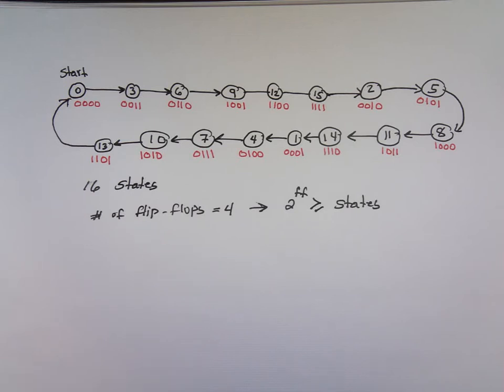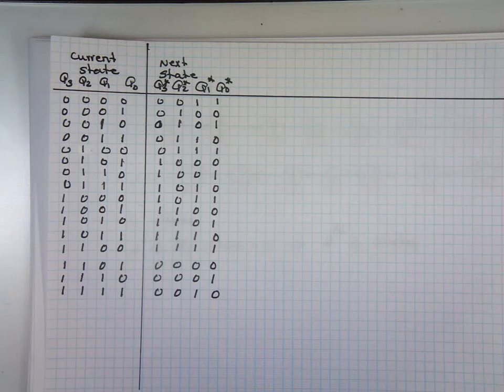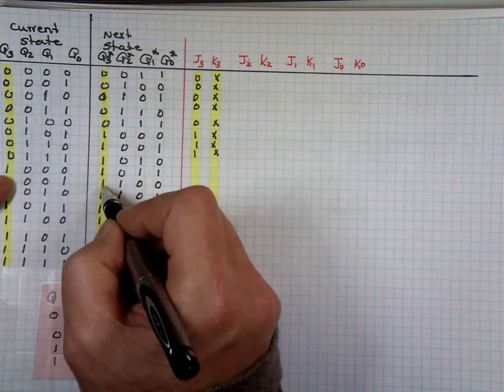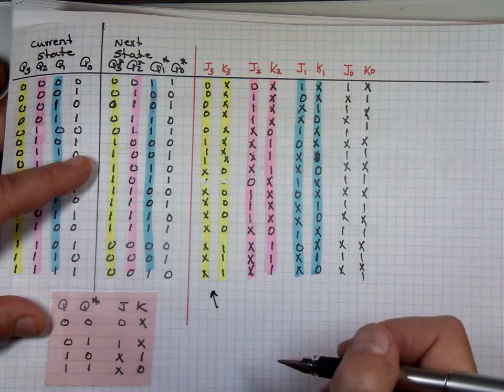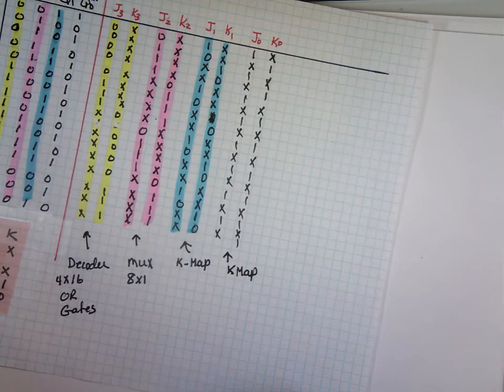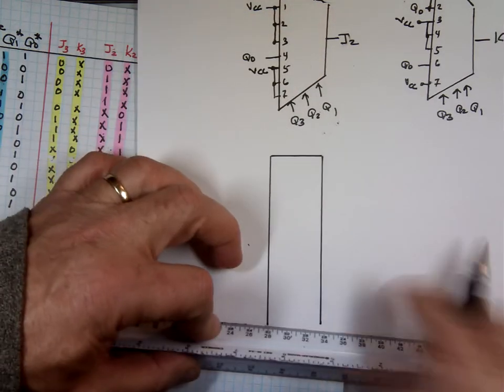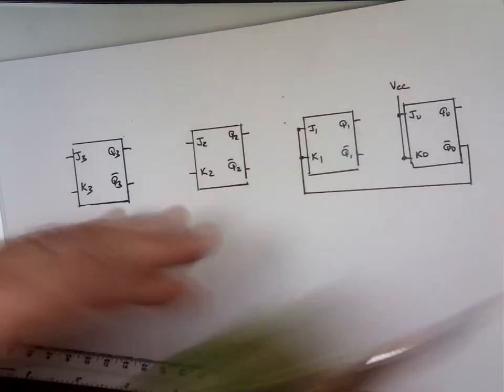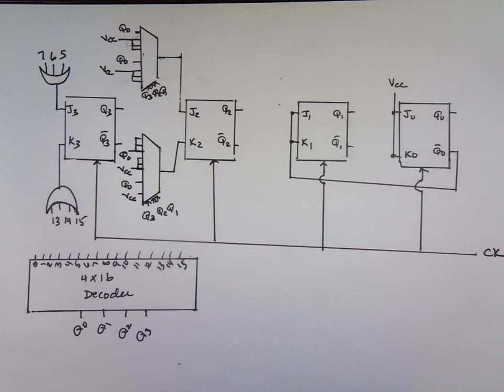Mod 3 Counter